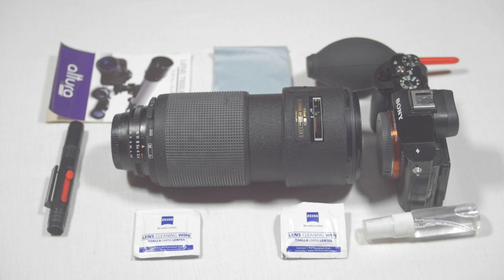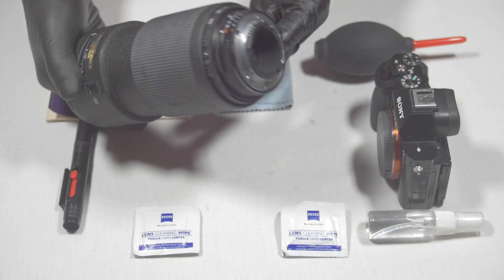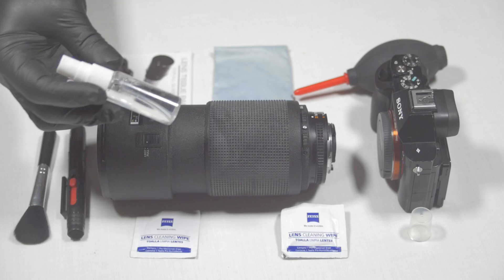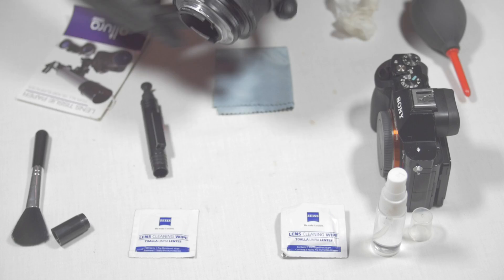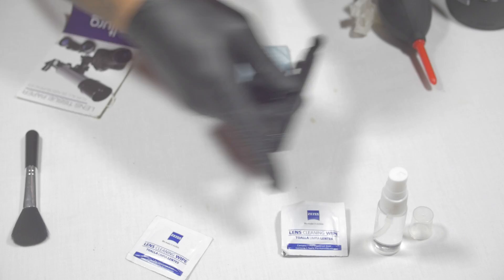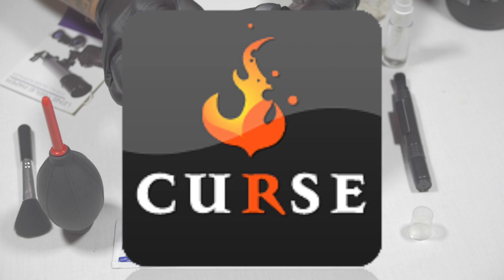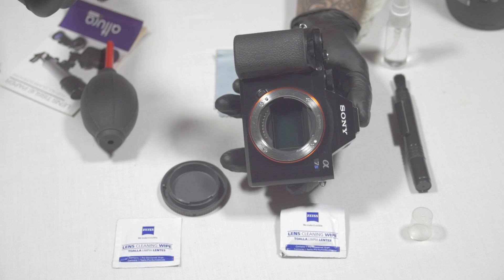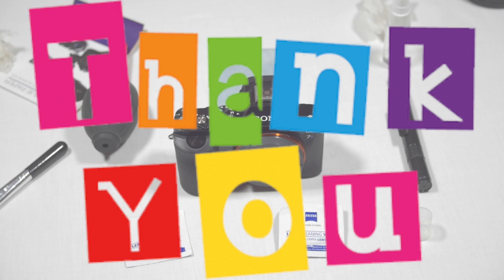Vlog 41 : Lens Cleaning Tips | Camera Maintenance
Viewers will get a never before look into Toons Independent film making career.

Follow @ToonographyEntertainment  for the 100K Face Reveal!

If the Toonography Entertainment instagram business account (@ToonograpyEntertainment) reaches100,000 Follows On Instagram by Toons birthday in May 2018, then Toon the director of Toonography Entertainment will post a selfie without hiding his face. This is BIG!

Tell a friend to tell a friend. 2018 is the year of the eye!

Shot and Edited X Toon
ToonographyEntertainment

Fond Memories - SYBS

I Did That - Diamond Ortiz

Motion Sickness - Doug Maxwell, Jimmy Fontanez

Trap Unboxing - Jimmy Fontanez/Doug Maxwell